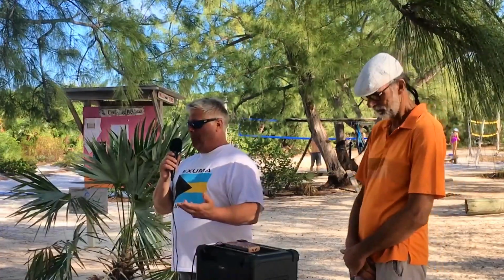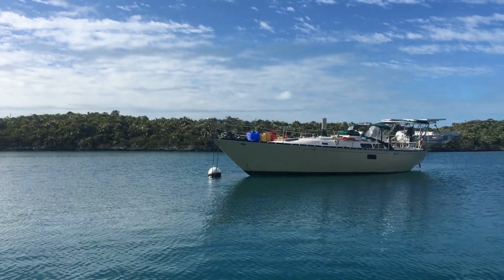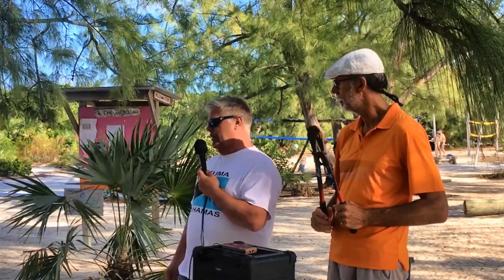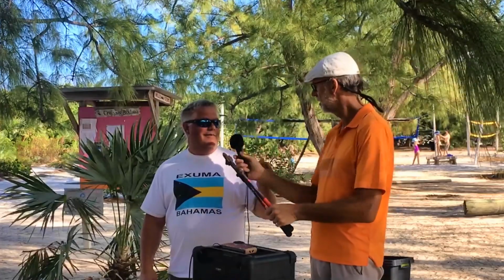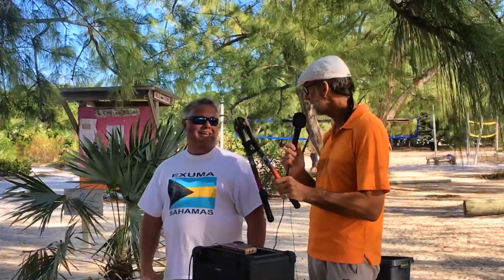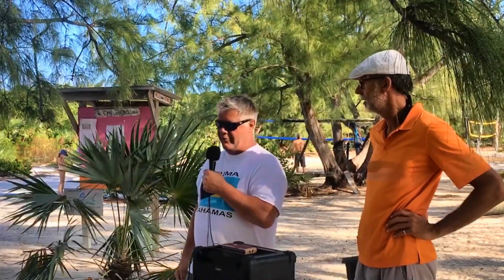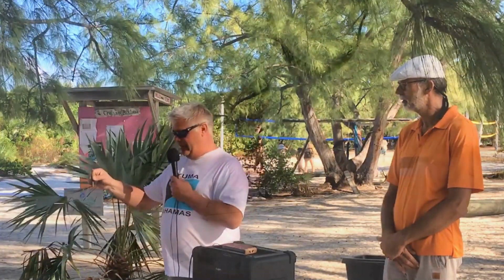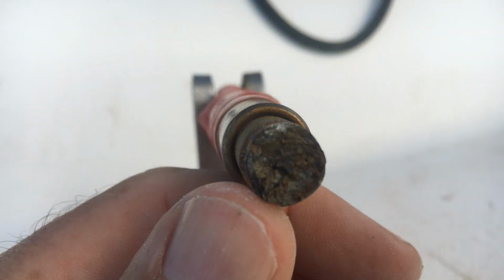Sailboat gets Dismasted!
Captain David describes why & how his sailboat suddenly got dismasted without warning, while under sail in moderate winds.  Hear Captain David describe what happened and what he did in response to keep his boat safe.  Also, hear his recommendations for 2 items that every cruising sailor should have on board  - even though most do not.

Sorry for the poor sound quality - it was the only sound we could get this time! ugh.